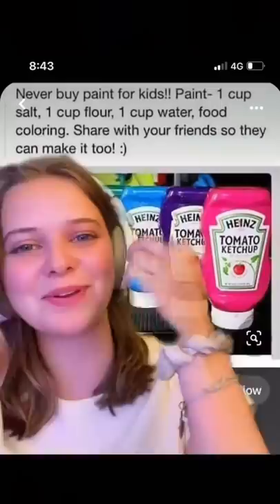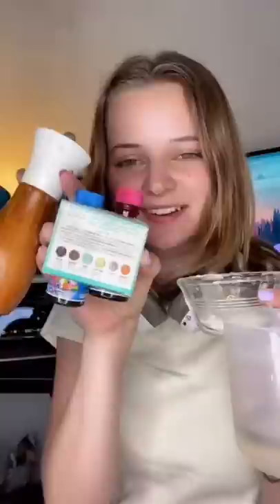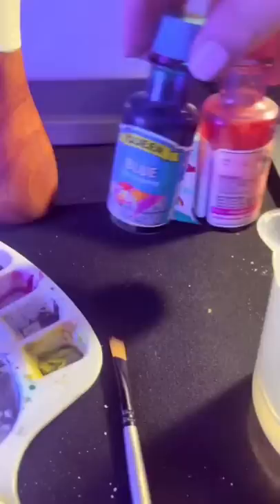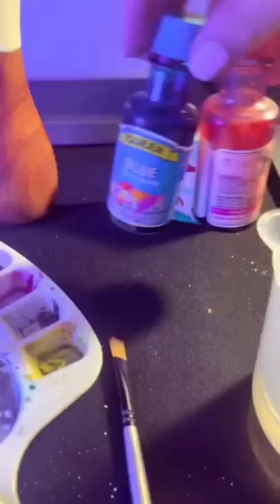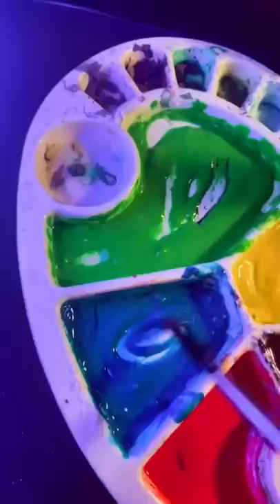Hmmm… I’m thinking the person who suggested this is not an artist… 🧐 😳 what?